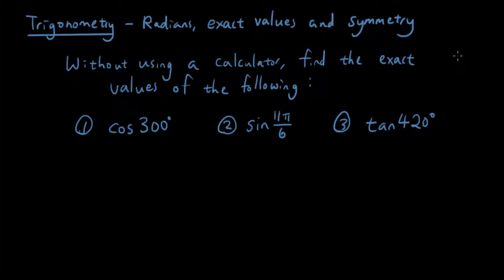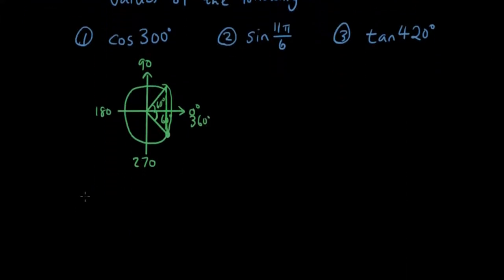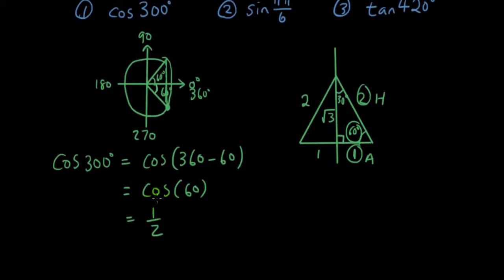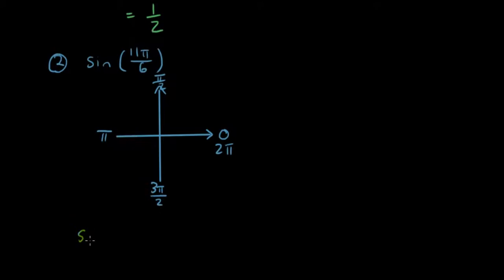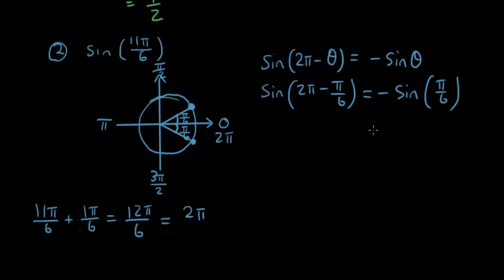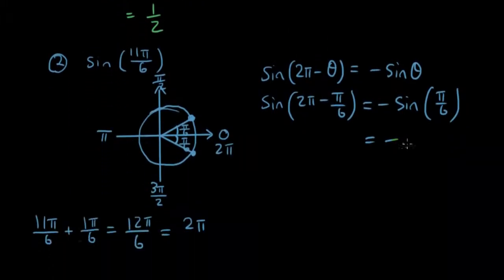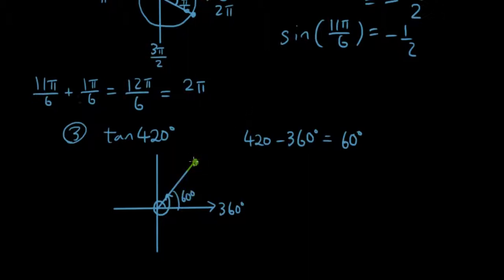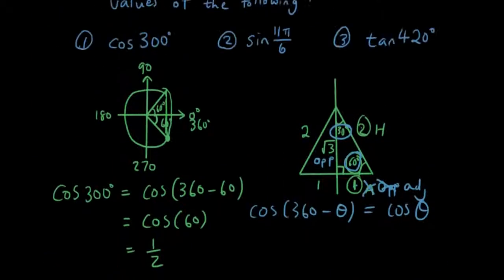Trigonometry lesson 14 - radians, exact values, symmetry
In this lesson we use a combination of techniques that you have learned in previous lessons to find the exact values of trigonometric ratios for angles larger than 90 degrees.